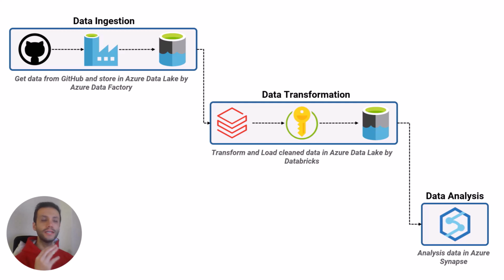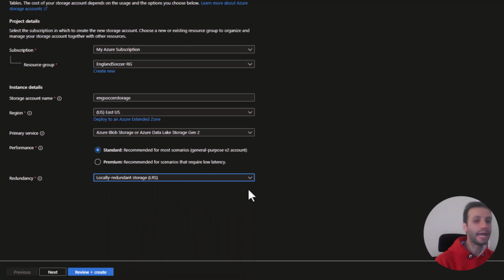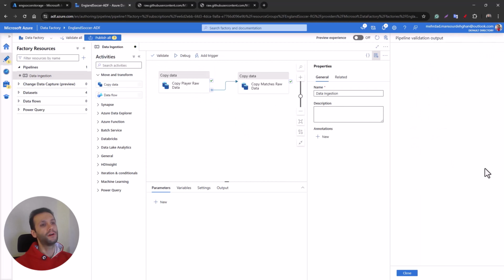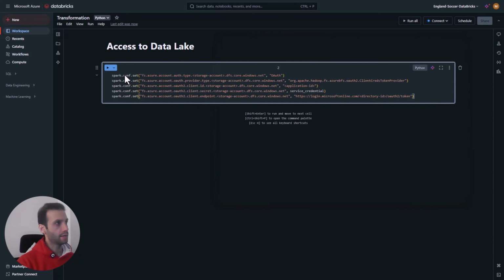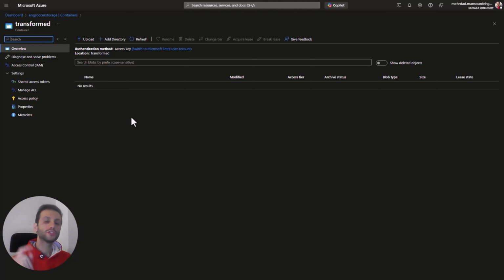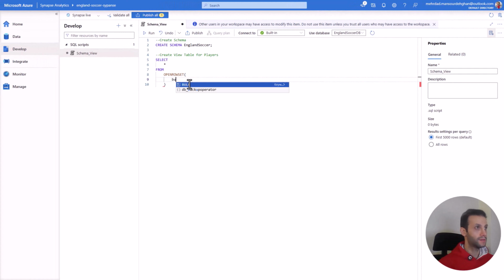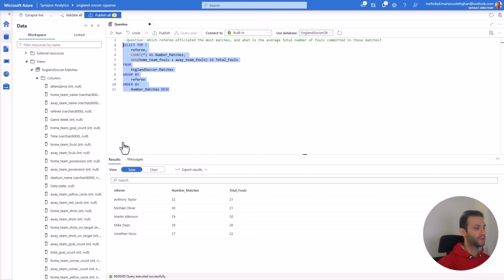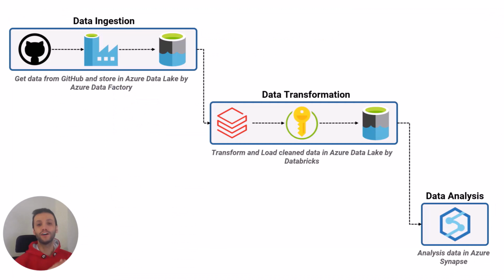End-to-End Football League Data Pipeline: SQL + Cloud Integration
Explore a step-by-step guide to building a data analytics pipeline using Azure in this comprehensive tutorial. From project architecture and GitHub data exploration to creating and configuring Azure services like Data Factory, Data Lake, and Synapse Analytics, this video has it all. Learn how to push raw data, transform it using Databricks with PySpark, and create insightful SQL views and tables. Plus, dive into real-world football analytics, answering questions about attendance, referee stats, player positions, and team performance. Perfect for data enthusiasts and beginners in cloud analytics—don’t miss this actionable walkthrough for mastering Azure and advanced data insights!

🕒 0:00:00 Introduction
🕒 0:00:56 Explain the Architecture of the project
🕒 0:03:42 Explain the steps of the project
🕒 0:05:22 Get familiar with data stored in the GitHub Repository
🕒 0:07:41 Login to Azure Environment
🕒 0:08:30 Create a Resource Group in Azure
🕒 0:11:36 Create a Data Factory Account (ADF)
🕒 0:14:04 Create A Data Lake Account
🕒 0:21:10 Create Containers in Data Lake
🕒 0:22:53 Push Raw data from GitHub to Data Lake by Data Factory
🕒 0:37:09 Create a Databricks Account
🕒 0:40:20 Connect Databricks to the Data Lake by App
🕒 0:45:58 Create a Spark Cluster in Databricks
🕒 0:49:11 Set Configuration for access to data by PySpark in Databricks
🕒 0:53:46 Load data to Databricks by PySpark
🕒 0:57:25 Transform and Clean data by PySpark
🕒 1:06:26 Push transformed data to the Data Lake
🕒 1:11:29 Create a Synapse Analytics Account
🕒 1:16:56 Create a Database in Synapse
🕒 1:19:39 Create Schema, Views and Tables in the Database
🕒 1:29:50 Question 1: Average attendance for games where the total goal count was higher than the average total goal
🕒 1:34:33 Question 2: Referee officiated the most matches and average total number of fouls
🕒 1:41:11 Question 3: Average goals scored and assists for each position
🕒 1:45:54 Question 4: Compare the average goals scored, corner counts, and possession percentages for home versus away
🕒 1:50:43 Question 5: The team with the highest shot accuracy
🕒 1:56:03 Conclusion